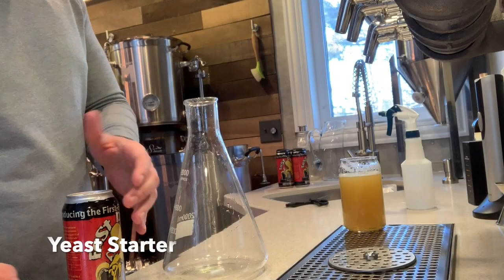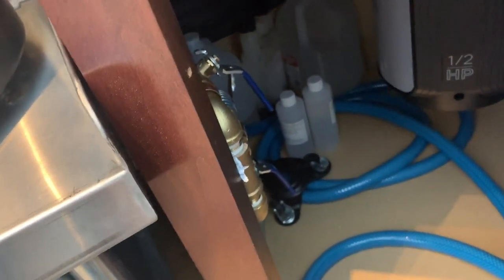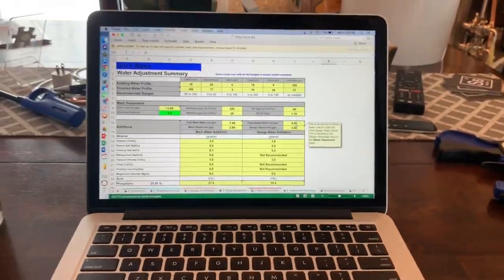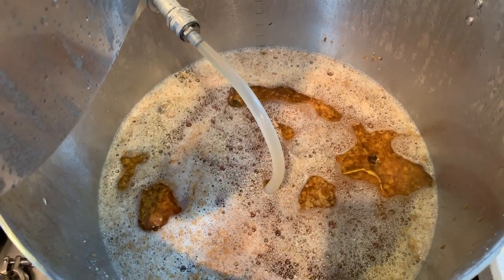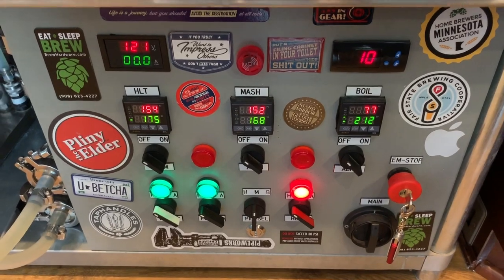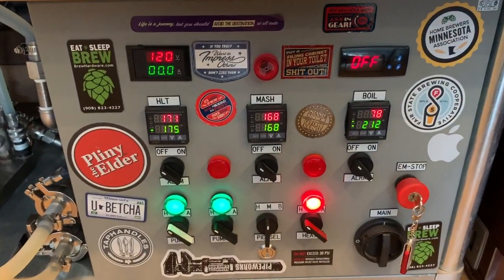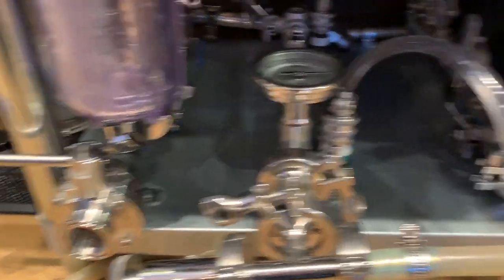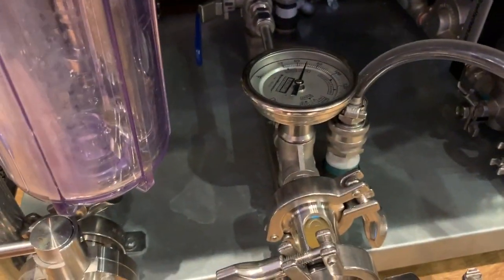Brew Day! (Chapters in Description) Brewing on our EHERMS setup at 8th Hour Brewing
Comprehensive video of a brew day on our EHERMS brewery build.  Including brewery cleaning, recipe design, yeast starters, grain milling, water chemistry, mash, sparge, boil, whirlpool and fermentation control. Cheers

Chapters

Yeast Starter 1:10
Pre Brew Day 3:54
Brew Day 10:56
Recipe: 12:22
Water Chemistry 14:50
Milling Grain 16:59
The Mash 22:16
The Sparge 30:29
The Boil 41:35
The Whirlpool 44:07
Transfer 47:22
Yeast Pitch 48:51